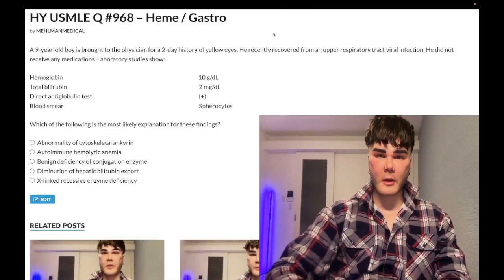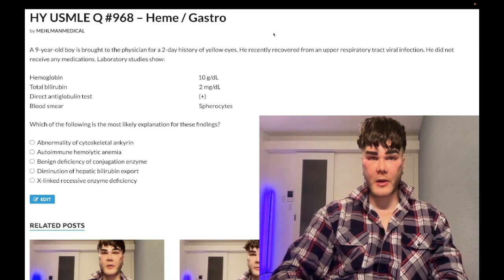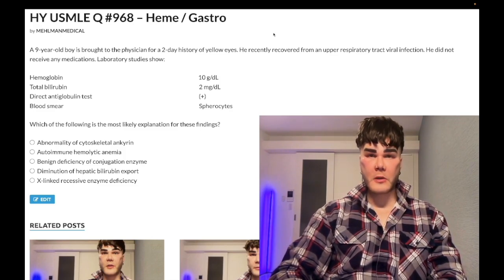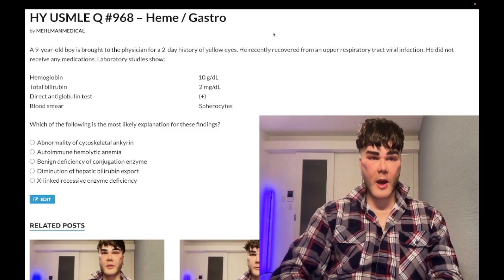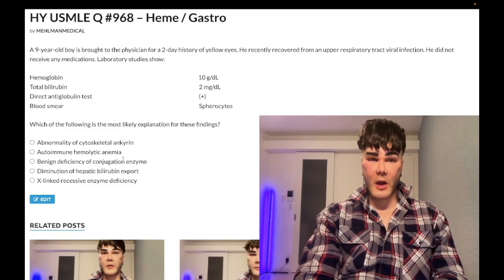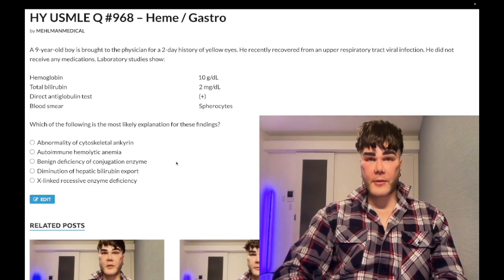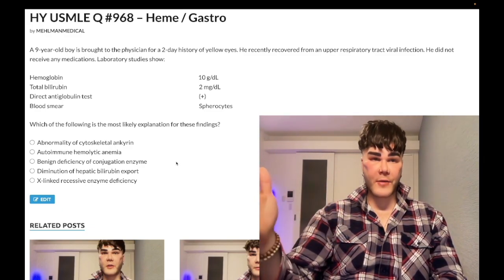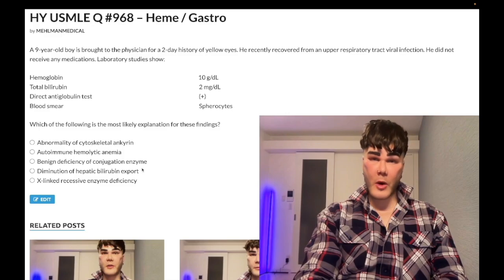HY USMLE Q #968 – Heme / Gastro